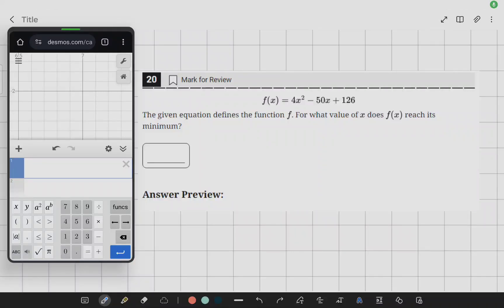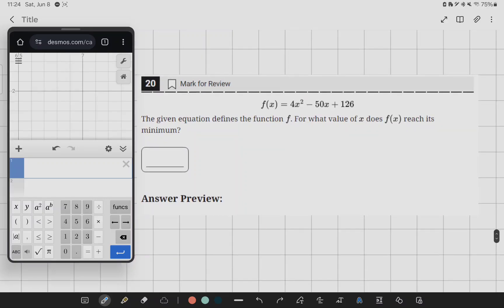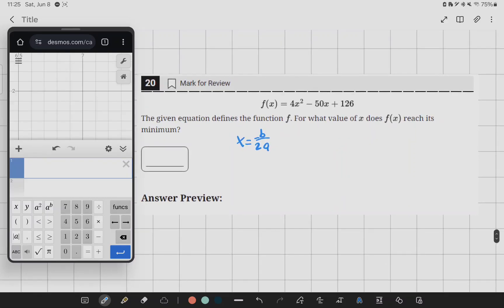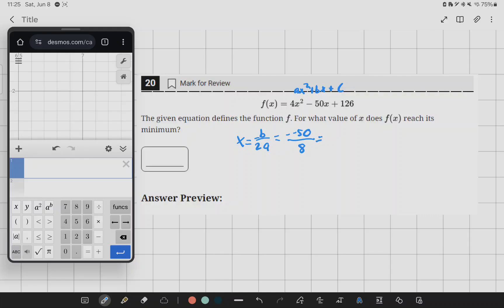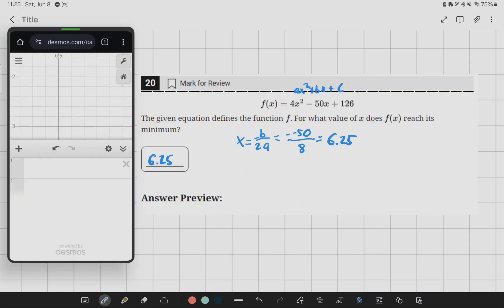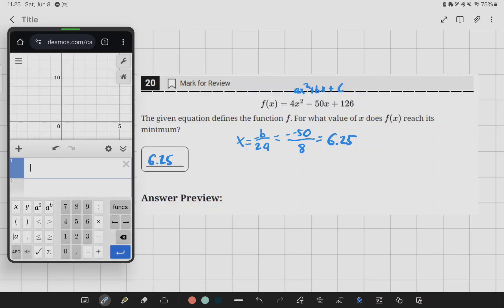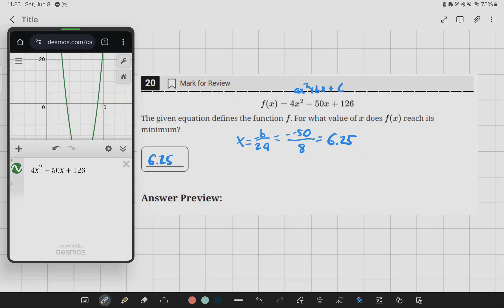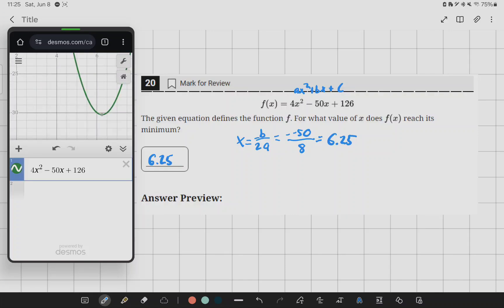SAT Math Solution: Finding the Minimum Value of f(x) | Bluebook SAT Question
Are you preparing for the SAT and looking for help with tricky math questions? In this video, we solve a Bluebook SAT math problem: "The given equation defines the function f. For what value of x does f(x) reach its minimum?" Watch to learn step-by-step how to find the minimum value of a function and boost your SAT math score!